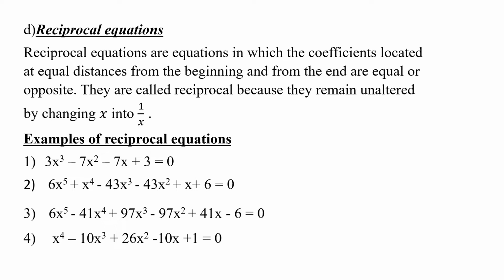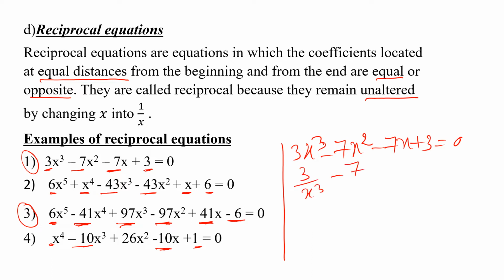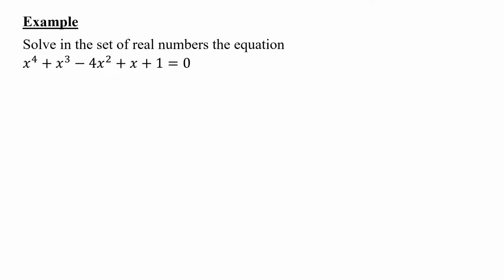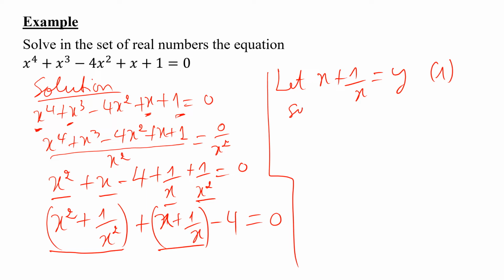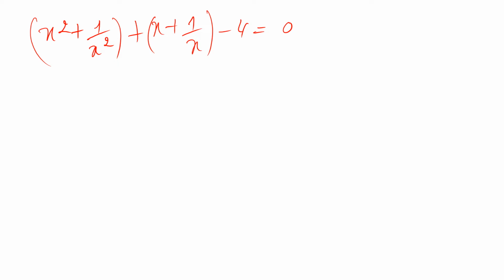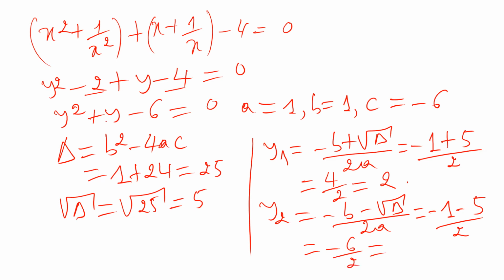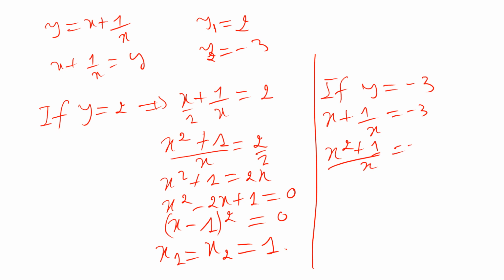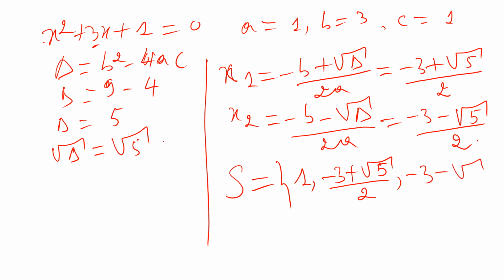EQUATIONS REDUCIBLE TO QUADRATIC EQUATIONS Lesson 2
This video explains reciprocal equations.